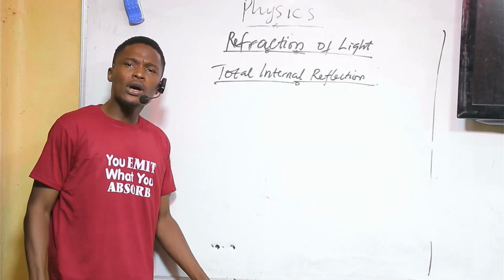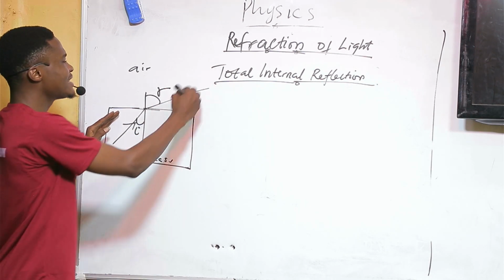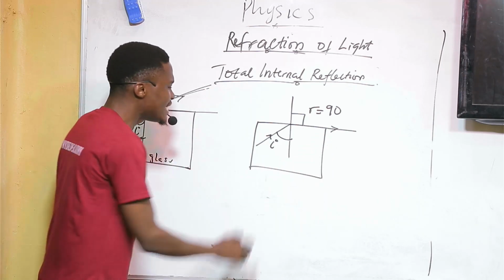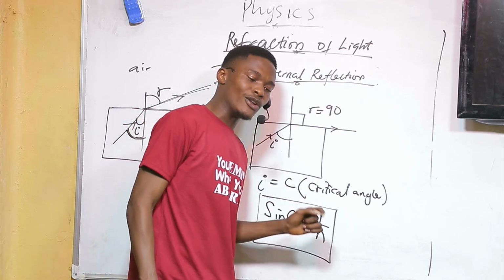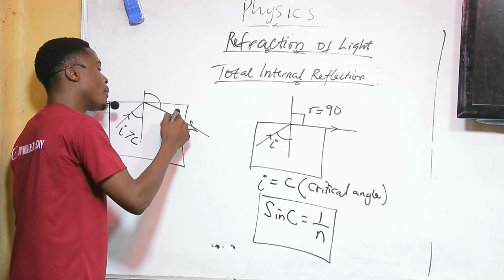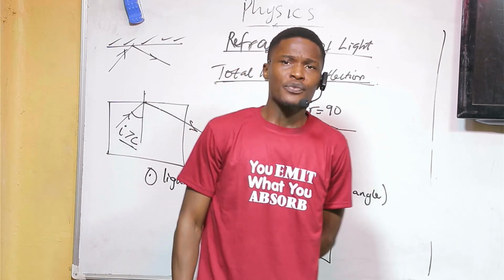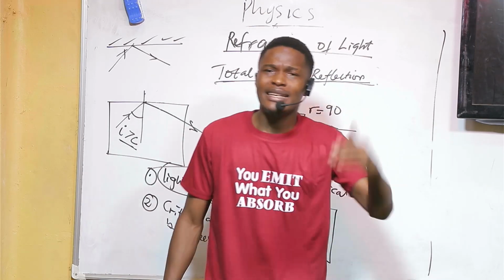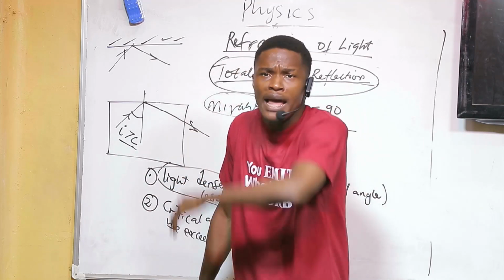Refraction of Light -Total internal reflection -Emmanuel Prime||MYDREAMSACADEMY